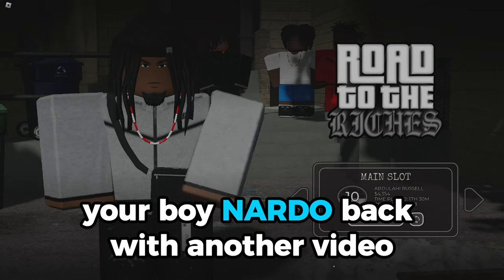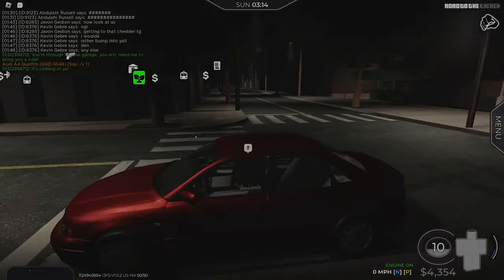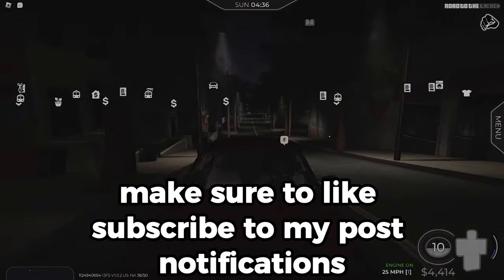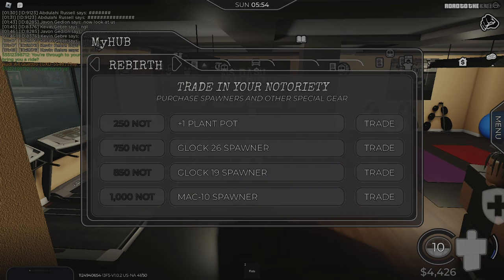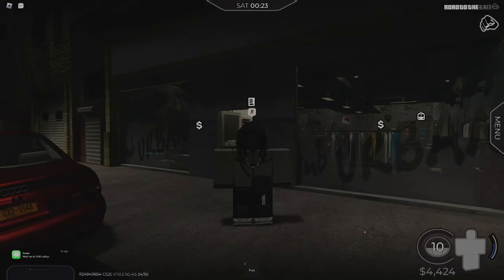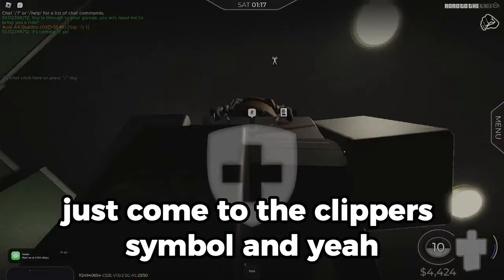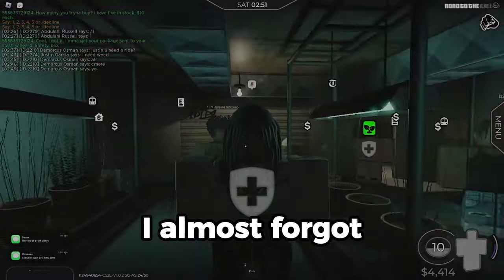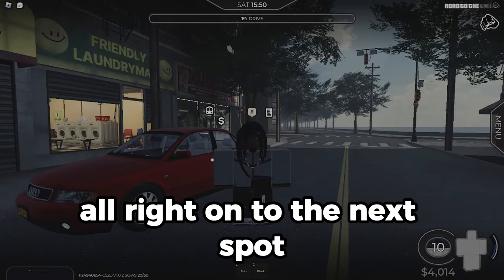Starter Guide for ROAD TO THE RICHES Roblox [Showing EVERYTHING]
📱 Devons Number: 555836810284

TimeStamps:
0:00 Introduction
0:28 How to spawn a car
1:14 Steak Job
2:04 Subscribe :D
2:15 Box Job
2:32 Gym
2:57 Main Hub
3:12 Gym
3:41 How to buy a car
4:36 Clothes shop
4:54 Barbershop
5:11 Trappin
6:53 How to wash Dirty Cash
7:22 Blackmarket
8:47 Scamming
11:26 The End